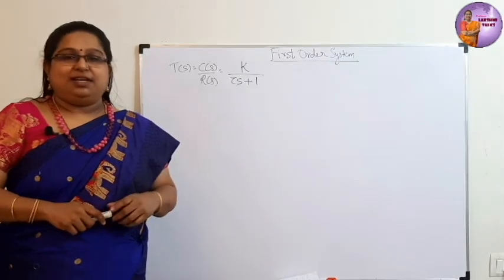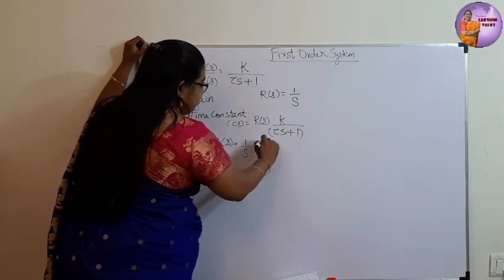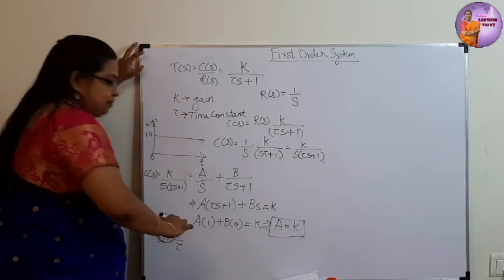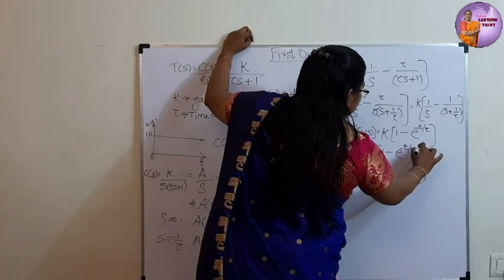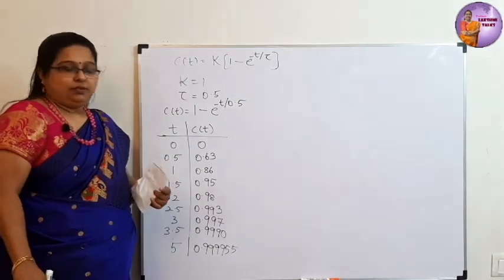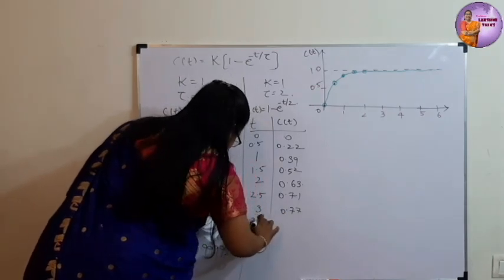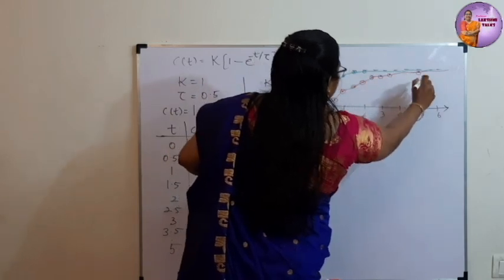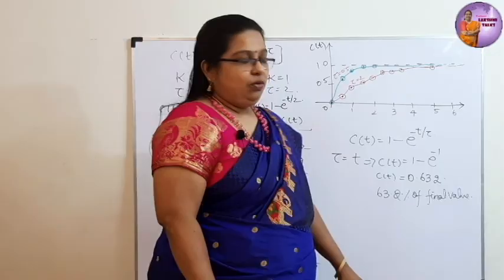Control Systems Lecture 19 – First Order System : Time Domain Response to Unit Step Input (English)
Topics Covered:
First Order System : Time Domain Response Derivation
Analysis on Significance of Time Constant
Definition of Time Constant